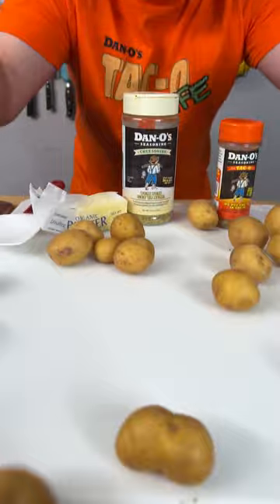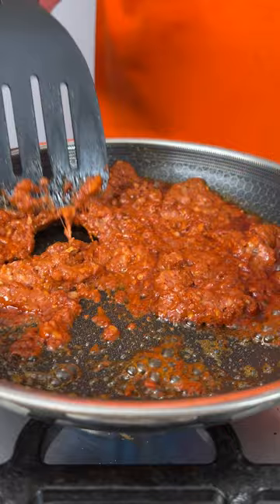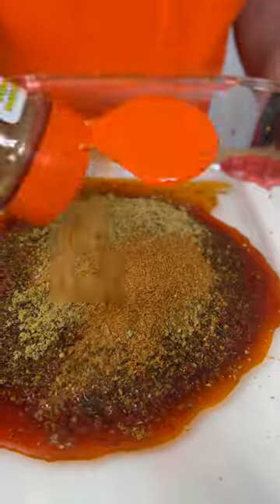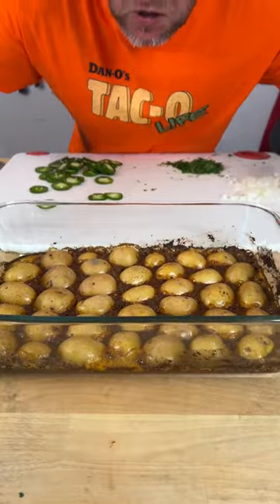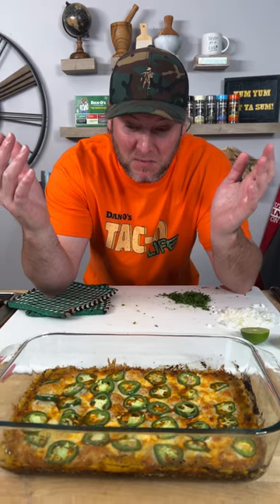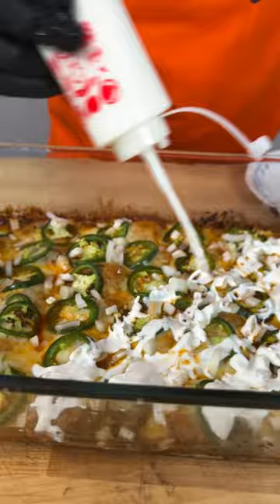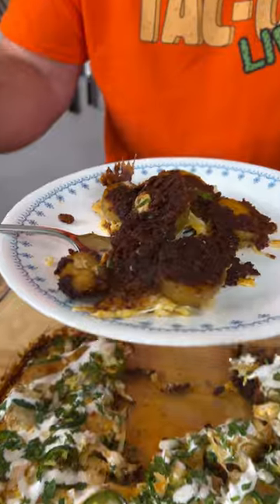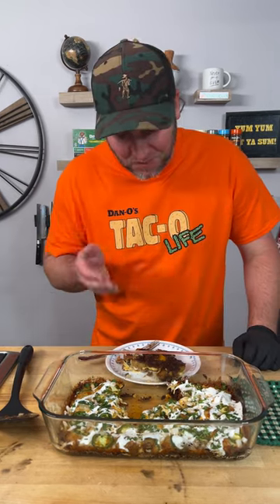Chorizo Crusted Potatoes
Give your taste buds somethin' to Tac-O bout!😋 Whip up the perfect side to live up the TacoLife with Chorizo Crusted Potatoes! 🥔 What are ya pairing this with for supper? 🍽️